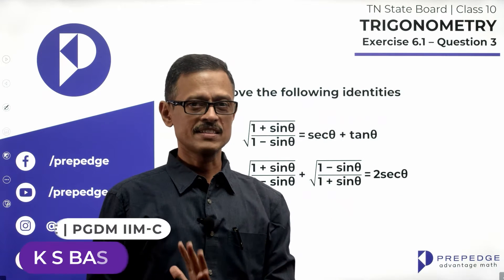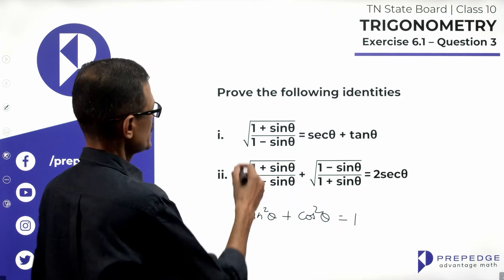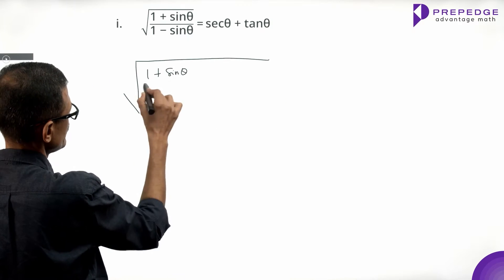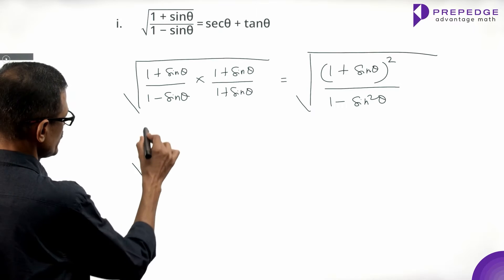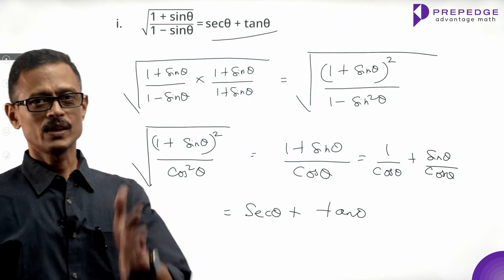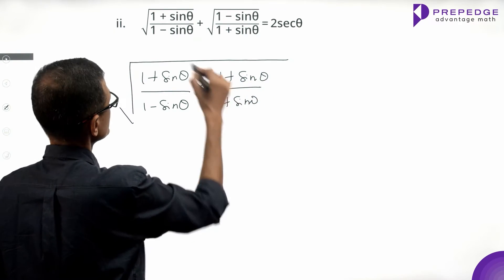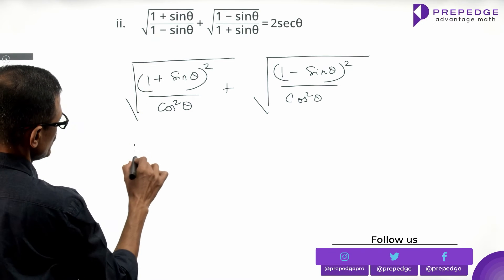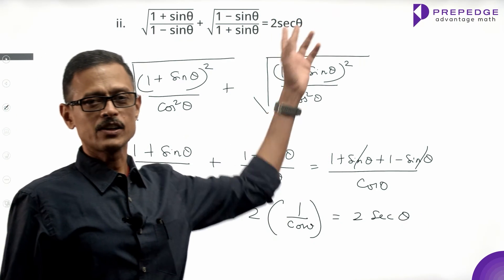Exercise 6.1 Q3 | Trigonometry | Samacheer Kalvi 10th Maths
Question 3 in exercise 6.1 in சமச்சீர்கல்வி 10th maths book. Chapter Trigonometry. Proving the two identities given requires multiplying and dividing the given trigonometric expressions with the conjugate of the denominator and then applying known trigonometric identities.

Question:
Prove the following identities
i. √(1 + sinθ /1 − sinθ) = secθ + tanθ
ii. √(1 + sinθ/1 − sinθ) + √(1 − sinθ/1 + sinθ) = 2secθ

Get all our doubts in Class 10 Maths answered by our expert faculty @

And on Instagram: @prepedgepro